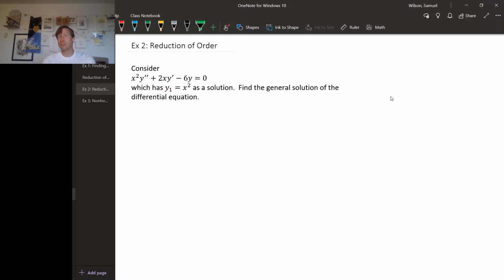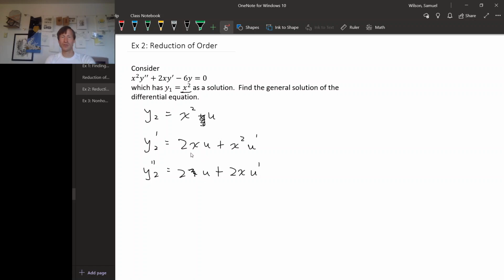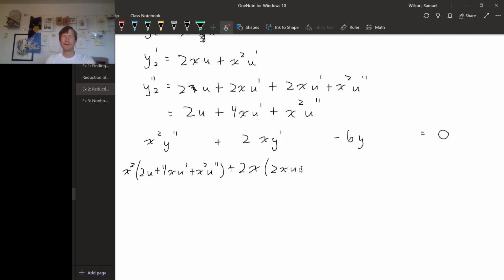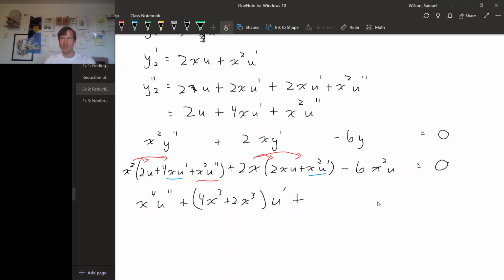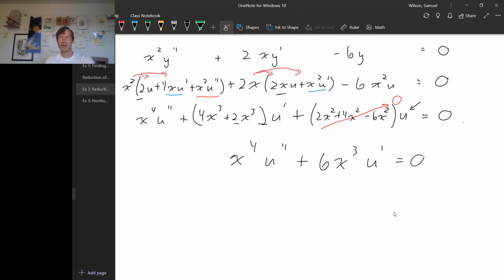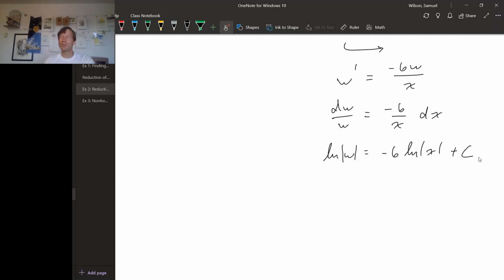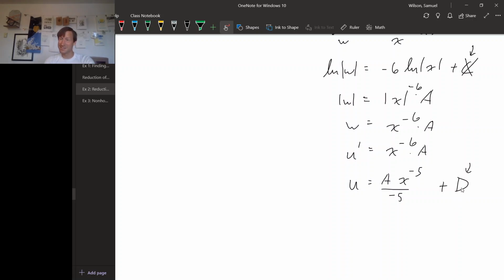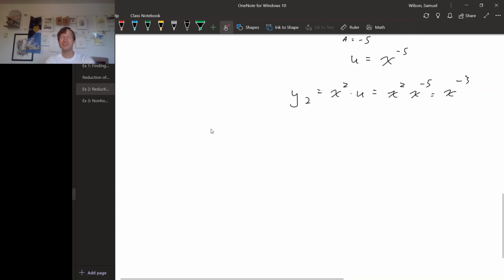4.2 3 - Reduction of Order Homogeneous Example